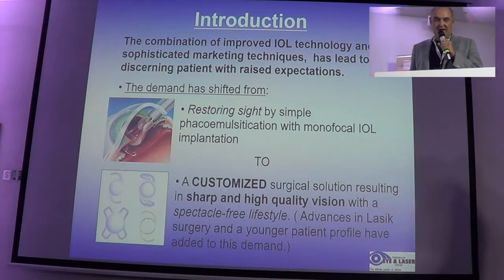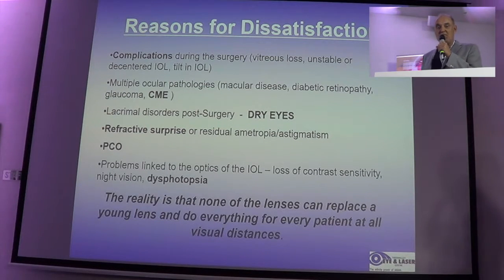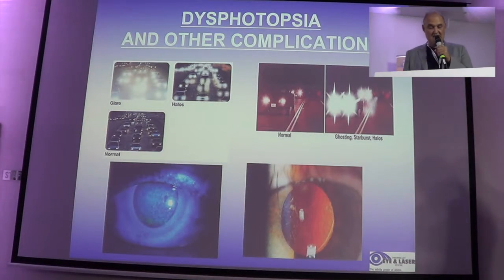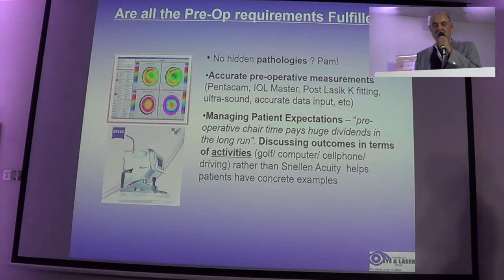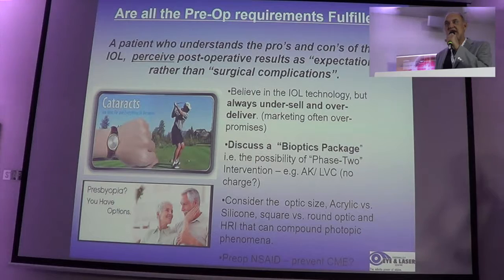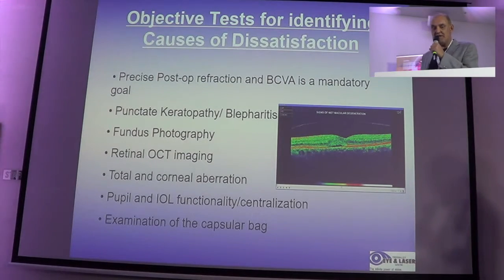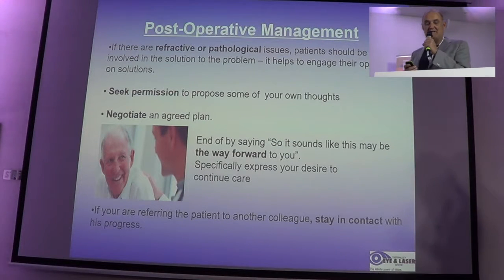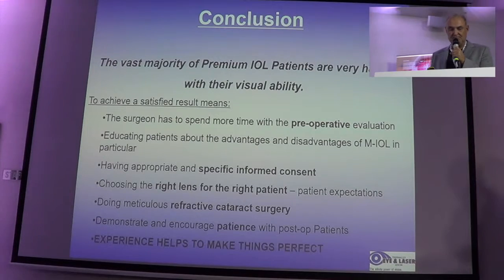Presbymania 2019 - Johann Krüger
Avoiding patient dissatisfaction after IOL implantation